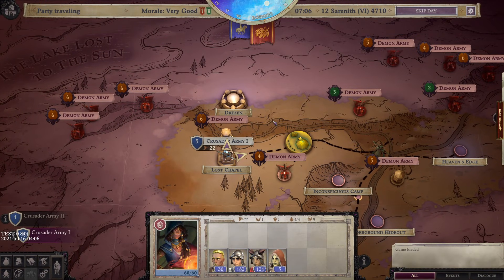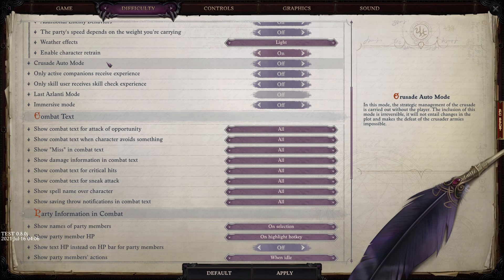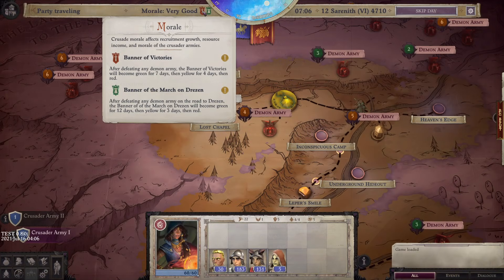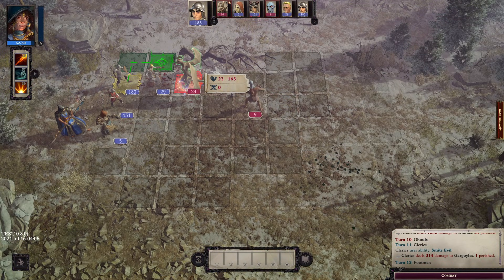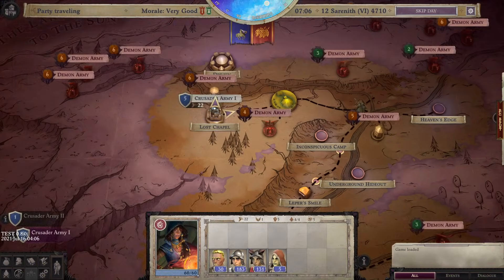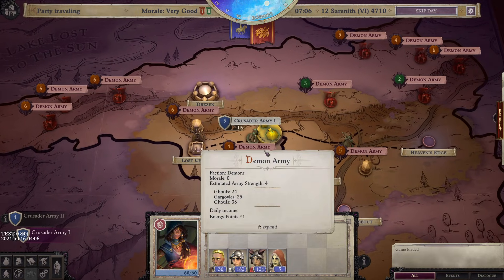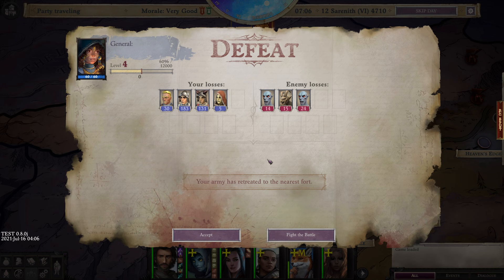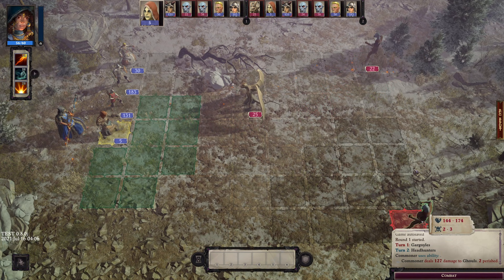Pathfinder: WotR - Crusade Updates - Beta Phase 3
Going over some of the important changes to the crusade system with beta phase 3!

Nic Ebenal
Anastasia Sarycheva
Tim Spijkerbosch
Arun Nair
Vincent Sellno
Mr. Sarcasm
Matthew Laine
Tslm
Sam Brockmann
Karl Winterling
Sir De La Cupcake
Marcin Salamon
Vivvin
Vitruvius
Singha